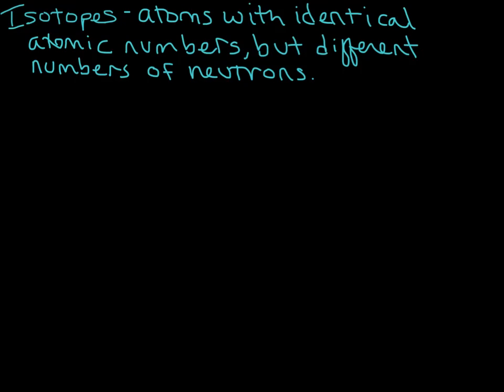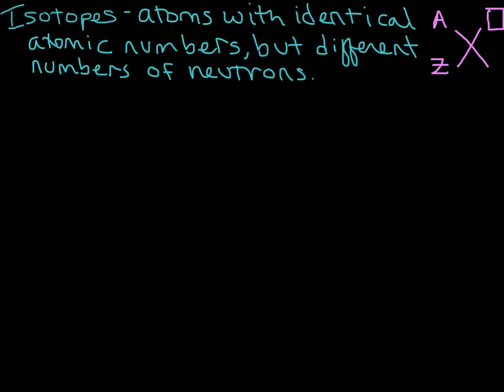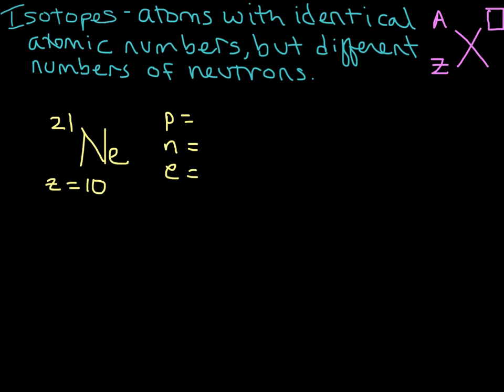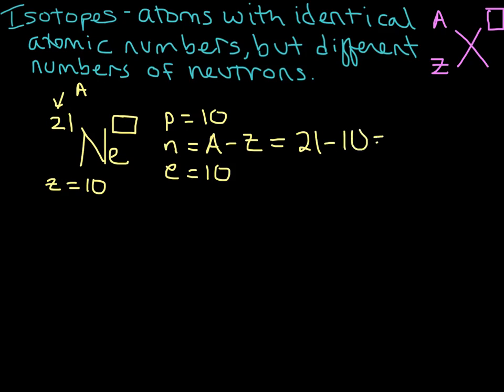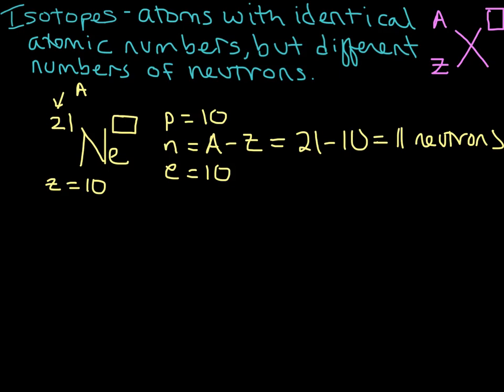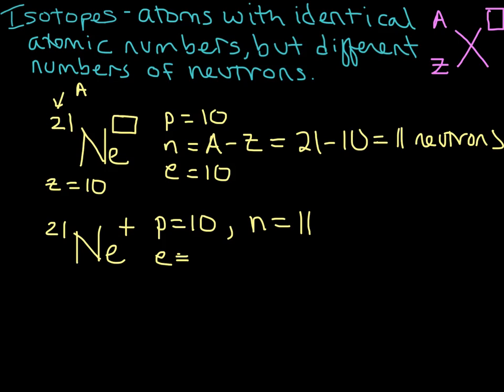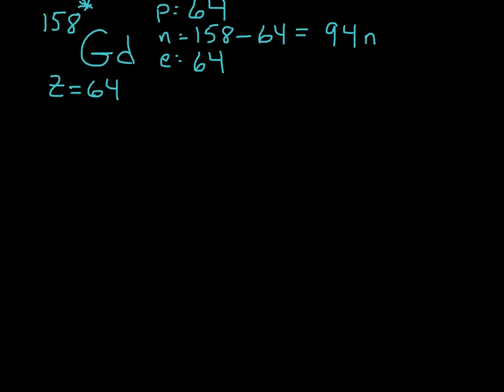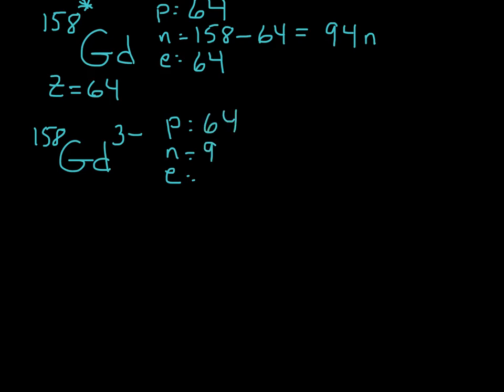Isotopes Examples (determining protons, neutrons, electrons)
Dr. Shields shows how to determine the number of protons, neutrons, and electrons for various isotopes. (Gd, Pt, Ne, and Bi)  General Chemistry